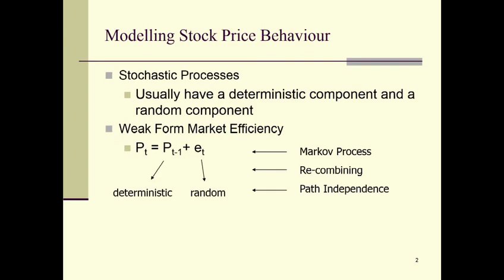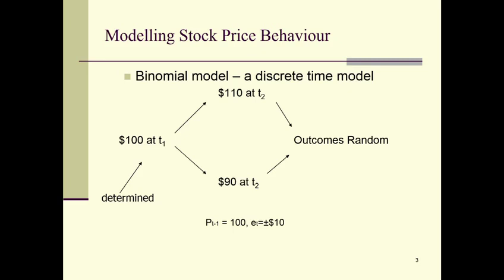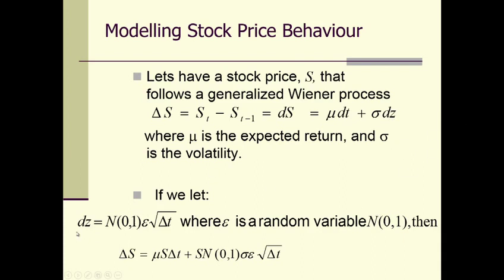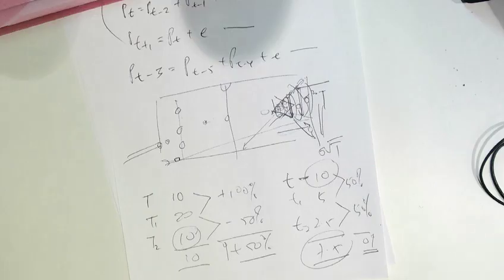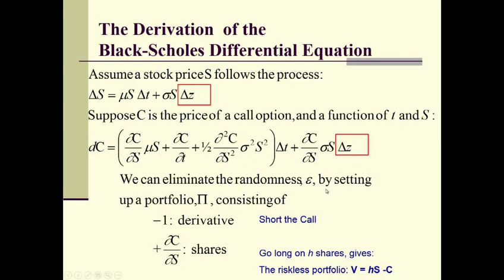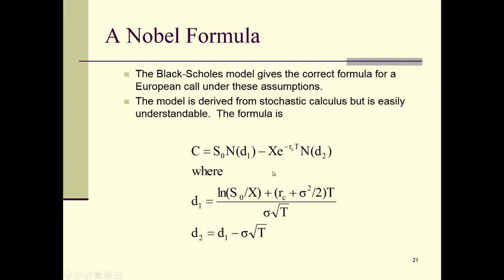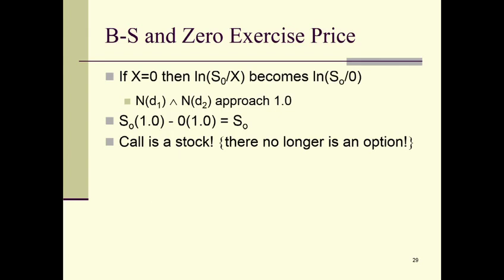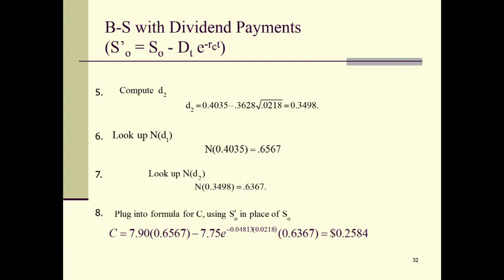Derivatives Topic 4: The Black-Scholes Option Pricing Model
Modelling Stock Price Behaviour
Partial Derivation of the  Black-Scholes Differential Equation Calculating Using the B-S Model
American Options and Dividends
Estimating Volatility
Put Option Pricing
The Greeks